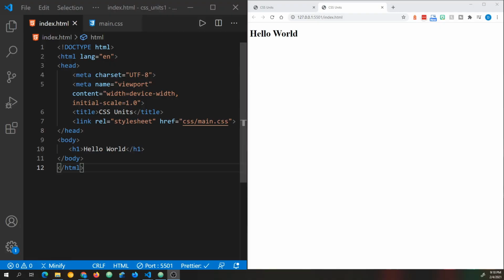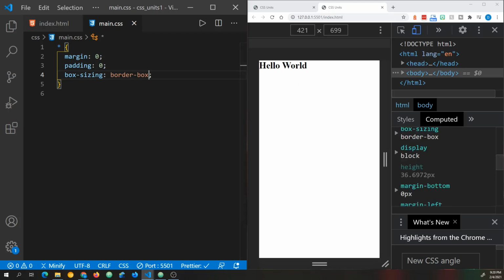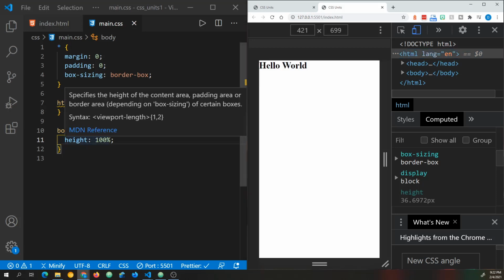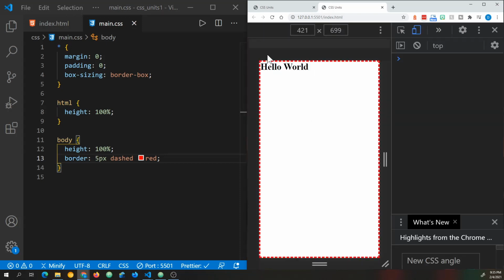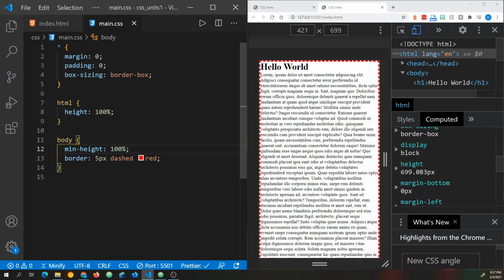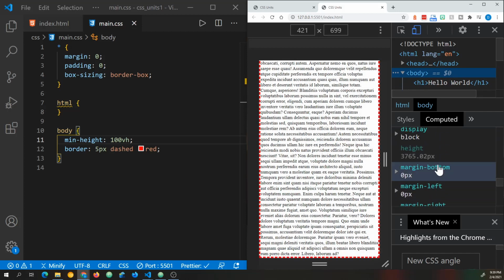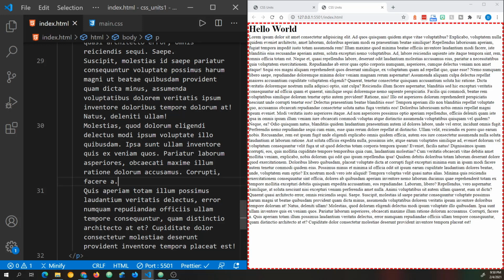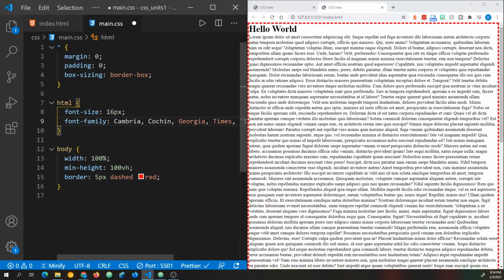HTML Page Width and Height Settings | CSS Full Screen Size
Learn how to set HTML page width and height settings in CSS to achieve a full screen size. Setting CSS Height and Width properties can be confusing when working with the html and body elements. This quick tutorial explains root elements, how the html and body element interact, and when to use viewport units as well as when to avoid them.

(00:00) Intro
(00:35) Initial set up and CSS values
(01:50) Viewing Computed Styles in Dev Tools
(02:26) The CSS Reset
(03:40) The root element of your webpage
(04:00) The body element
(04:35) Starting with percentages
(06:15) The root pseudo-selector
(07:15) What is the best solution for a full page height?
(08:25) The problem with 100% height on html and body
(09:20) The solution that has worked for years
(10:53) A more recent solution for full page height
(12:17) What about html page width?
(12:44) Setting html page width with percentages
(13:19) Why you may get a horizontal scroll bar and how to prevent it
(15:33) What styles should be set on the html element?

Was this tutorial about how to set the HTML page width and height with CSS helpful? If so, please share.